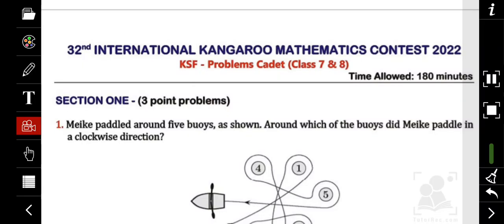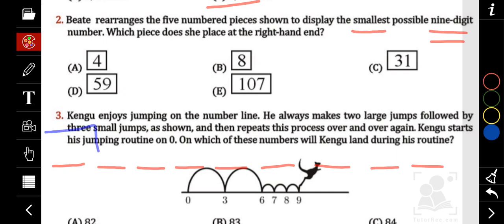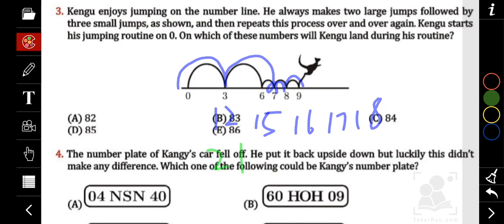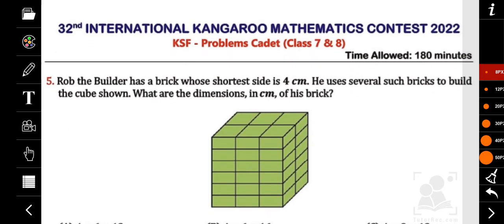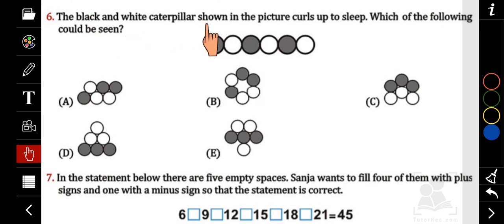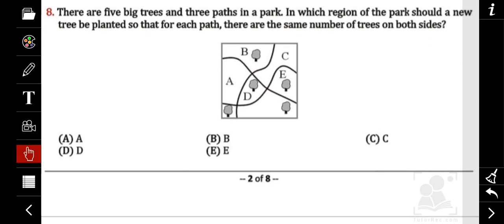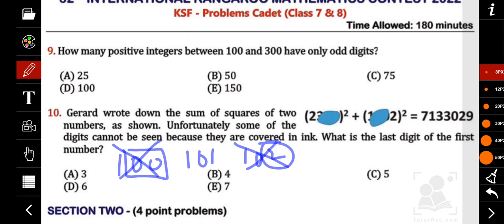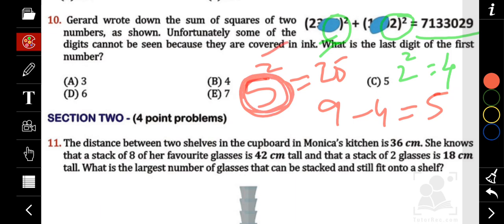32nd International Kangaroo Mathematics Contest 2022 KSF-Problems Cadet (Class 7 & 8)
32nd International Kangaroo Mathematics Contest 2022 Cadet (Class 7 & 8)